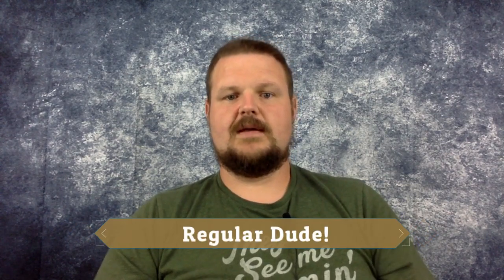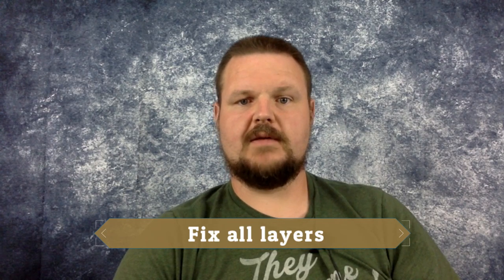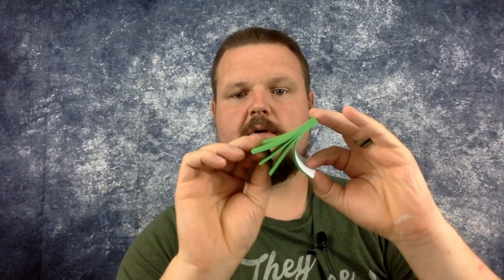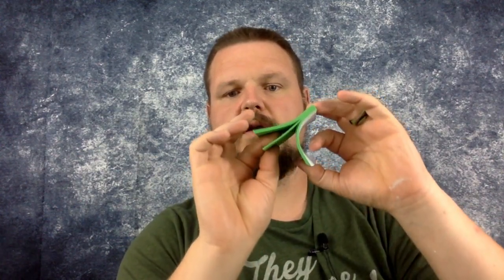RV Side Delamination DIY Part 3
This video in our project series focuses on fixing some simple delamination with an epoxy type method.  I'm no professional, just an average person who prefers to try to DIY!  You can buy a delamination kit, but I just chose to get some epoxy and everything separately.  Pay special attention to both the working and drying time of the epoxy!  You don't want it to set up before you have a chance to use it.  This isn't the easiest project, but if you take your time and are familiar with basic rv repair then it's not too hard to fix camper or motorhome delamination in a lot of circumstances such as a bubble in the filon (the fiberglass that is your RV Skin).   The same type repair can be used on travel trailers, motor homes, fifth wheels, and basically any other camper with a fiberglass shell.
Recommended West Marine Epoxy with Slow Hardener.

Check out the first video in the series which was more about taking the trim off an preparing to fix the delamination and a soft spot in the RV Roof

Check out the second video in the series that focuses on how I chose to fix a soft spot in the roof

This video is added to the series and covers how to patch a medium sized hole in the roof, the example is where we removed the TV Antenna from the RV